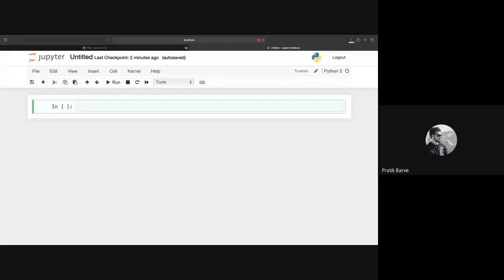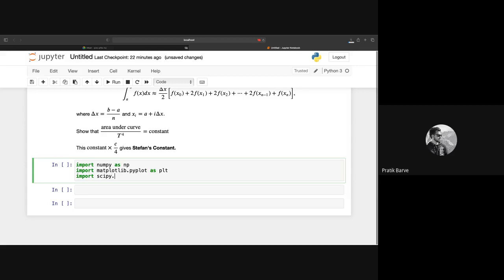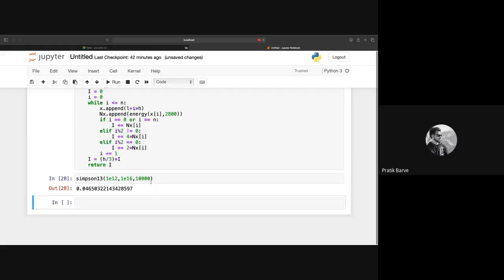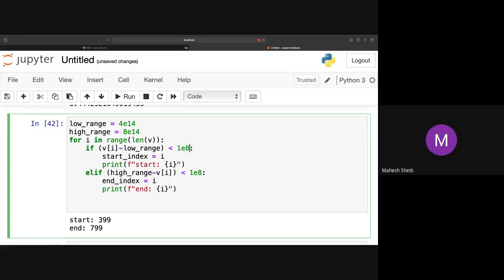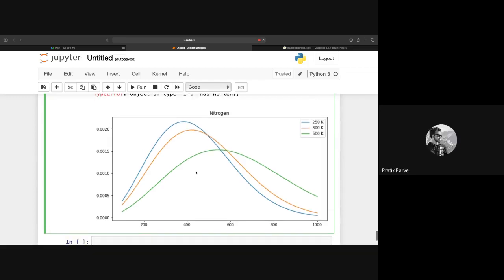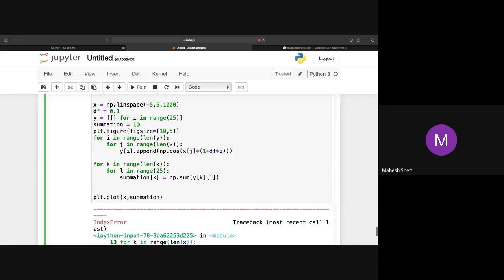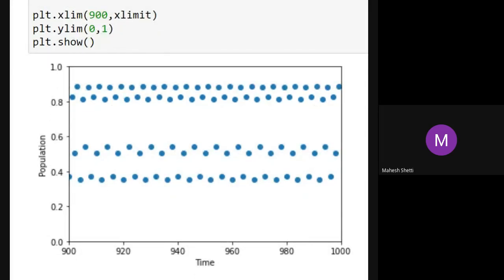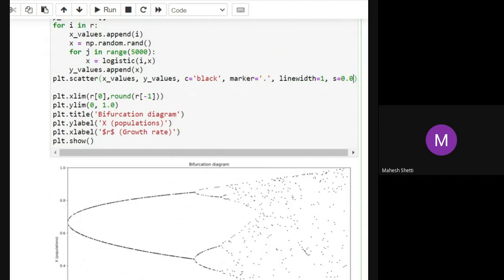Computational Physics Day 8a